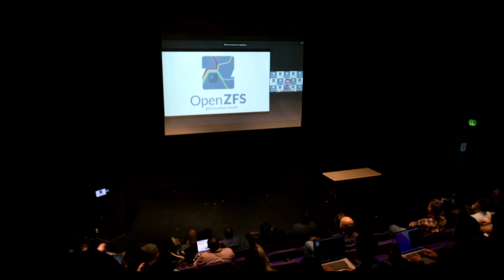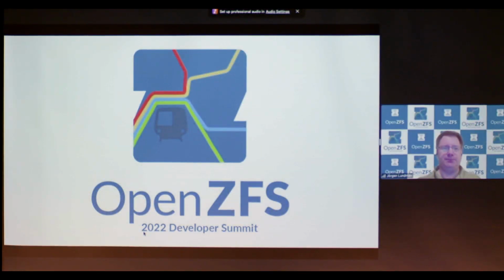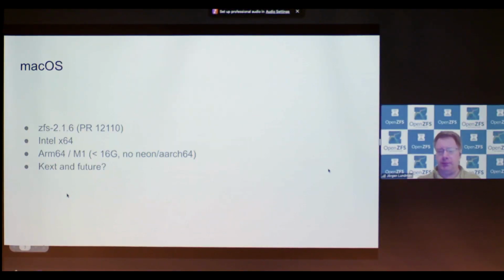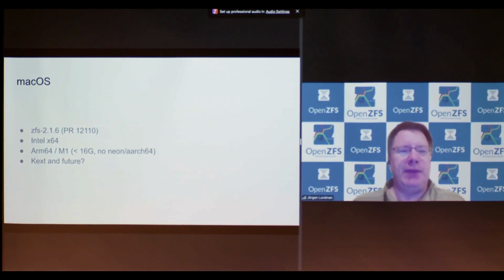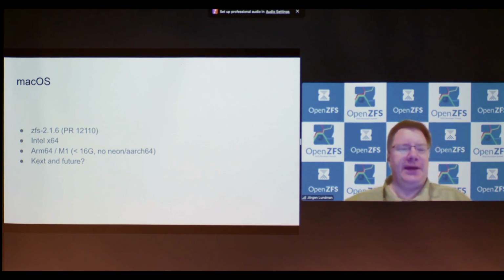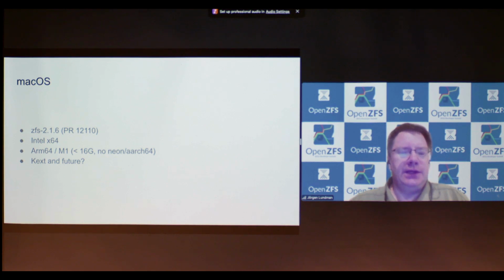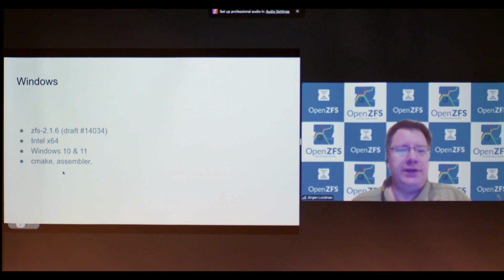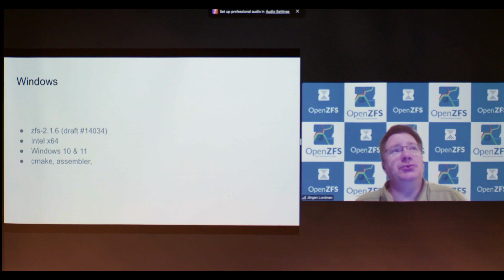OpenZFS for OSX announcement by Jorgen Lundman